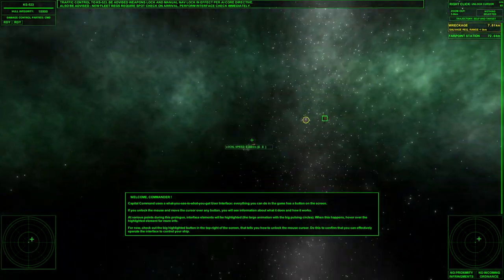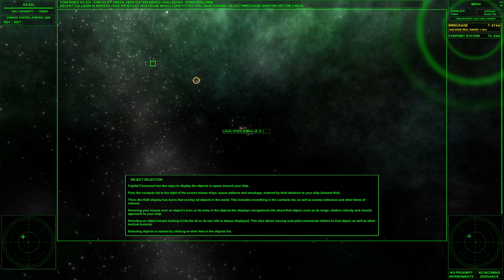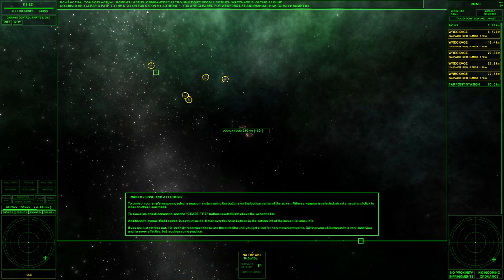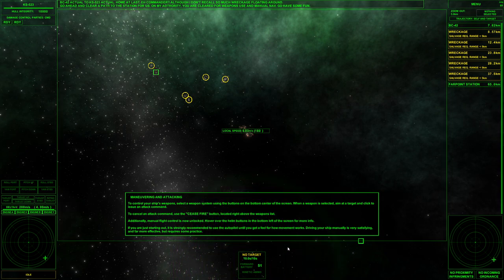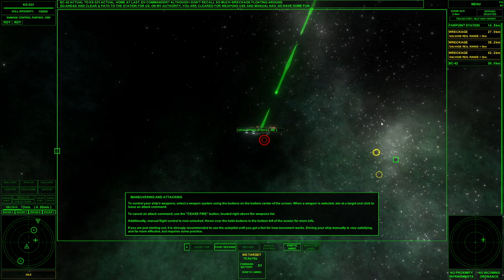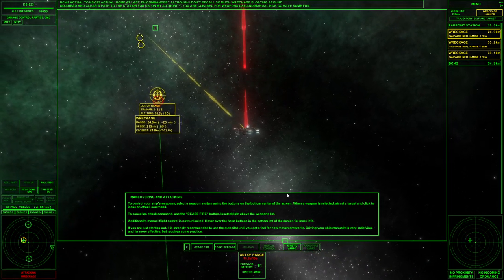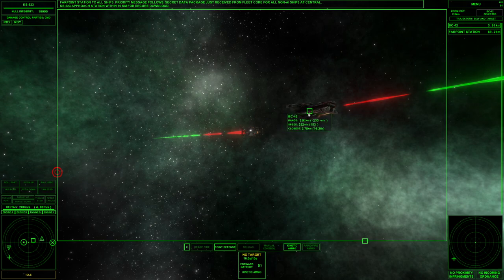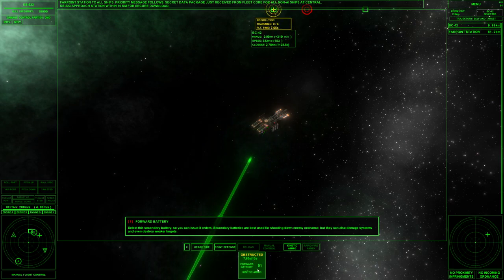Capital Command (on Steam) Demo First Look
Seems more like a scientific simulation than a game. Not what I was expecting.